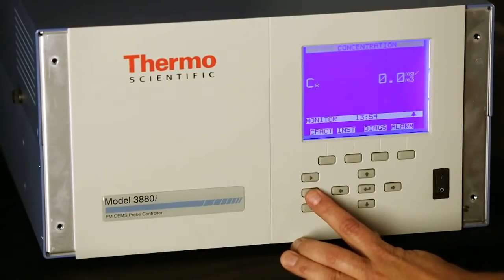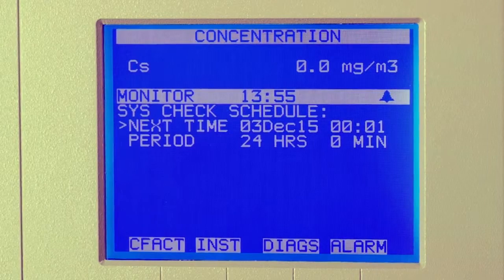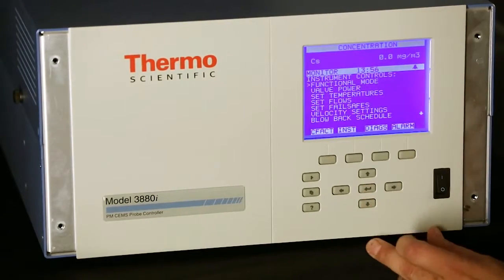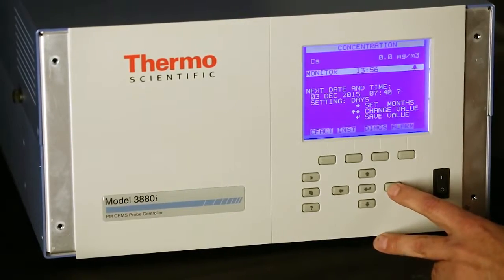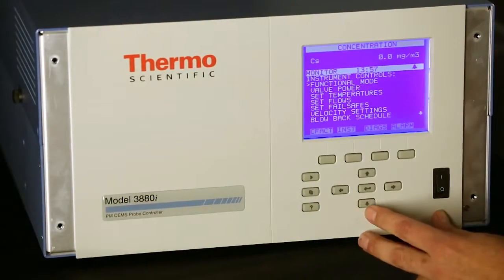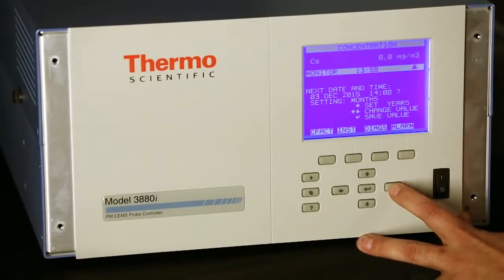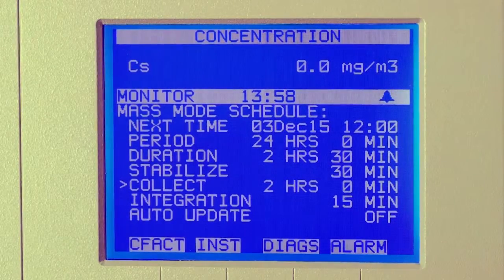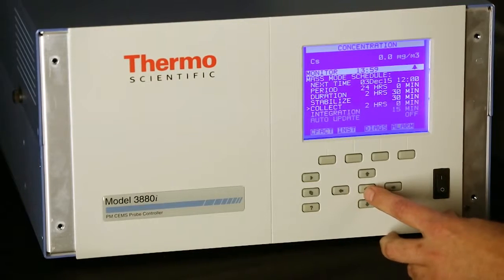Particulate Matter Continuous Emission System (PM CEMS) Training Video Series: Scheduled Event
Step-by-step instructions on how to schedule event checks such as system checks, blowback checks, and mass mode checks on the Particulate Matter Continuous Emissions System (PM CEMS). Video also includes recommendations on event settings and schedule frequencies.